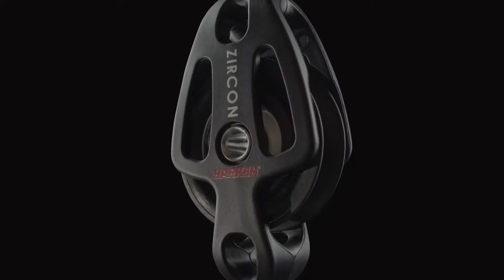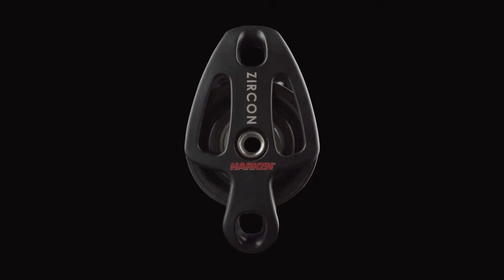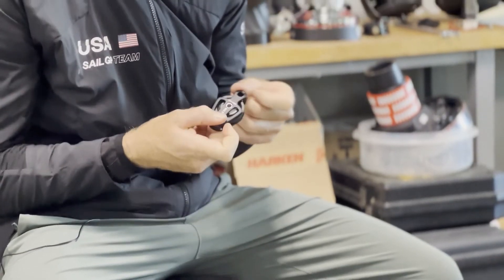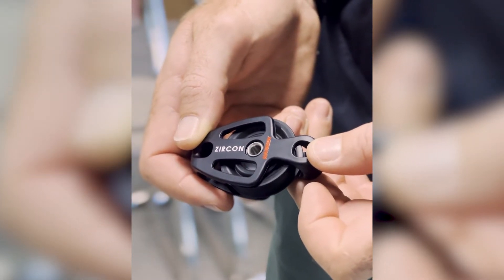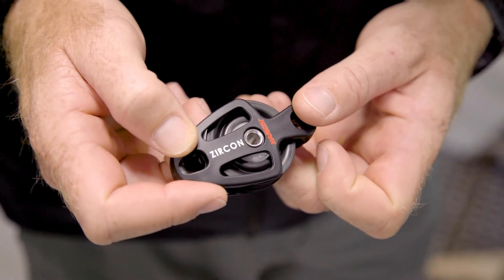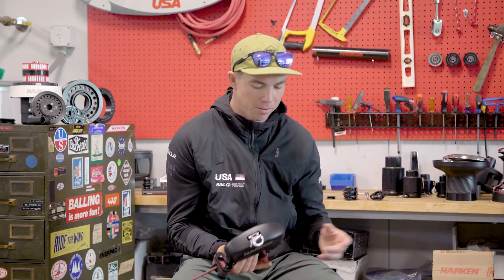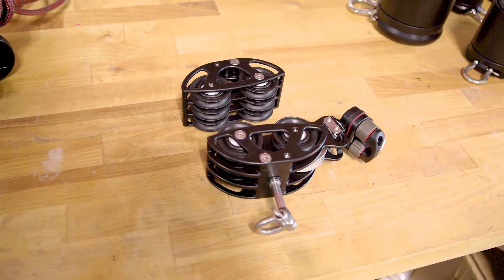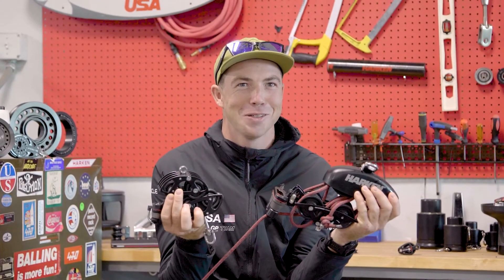Riley Gibbs Talks Zircon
The 7 ceramic ball bearings in a new Zircon block overcome inertia from friction so easily, information flows acutely through the sheet. Simply put, trimmers feel and better match sail shape to the new condition–often the difference between winning and not.

Don't take it from us, though. Listen to Olympian and America's Cup athlete Riley Gibbs. Riley probably has more experience using Zircon than anyone on Earth. He was in the first test team that used them as part of his Nacra 17 mainsheet system in the run-up to the 2016 Olympics in Rio. Since then, he has used Zircon beta test blocks on his Nacra 17, A-Class Catamaran, 505s, E Scows, and Moths.

Introducing: 𝗭𝗜𝗥𝗖𝗢𝗡. Simply the most efficient small boat blocks Harken has ever made. Now available.

At the core of Zircon performance are industrial ceramic ball bearings. It's all about the surface texture. Ceramic is much harder and smoother than steel or composite, so it requires less force to start moving. Why does that matter? Through the line, you feel even the slightest pull which enables you to fine tune a sail shape. In the lightest breeze, you can ease a sheet when others can’t.

The ceramic ball bearings are mounted inside caged races. The cages keep these bearings apart so they don’t bunch up, touch, and stop each other. The result is a very free-running block with less energy lost to friction than in even our current Carbo blocks.

Give an unrigged Zircon block a strong spin, and it spins for an incredibly long time. Zircon bearings are more than 700% stronger in compression than stainless bearings of the same size. So, they won’t deform if used within the recommended load limits.

More importantly, they don’t absorb as much energy before starting to roll. This becomes evident when you need to ease a sail in very light air. You feel even the slightest fluctuations in sheet load. When used expertly, that means better sail shape and more speed.

40mm Zircon blocks now available. 57 mm blocks coming soon.